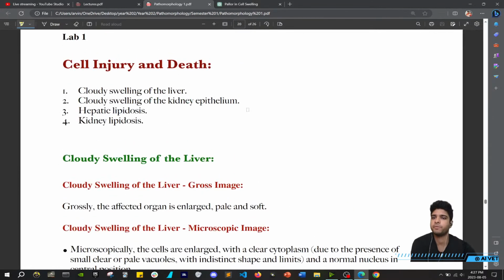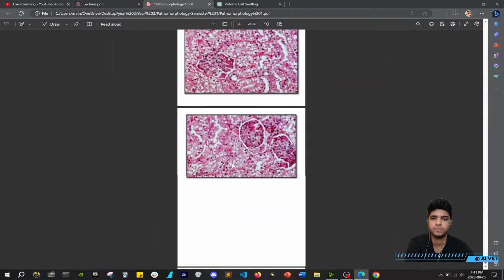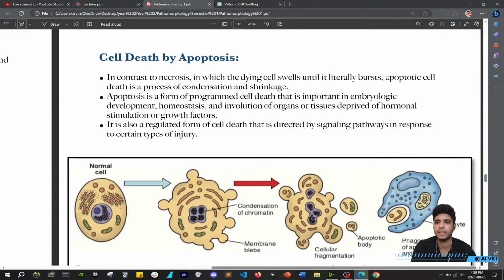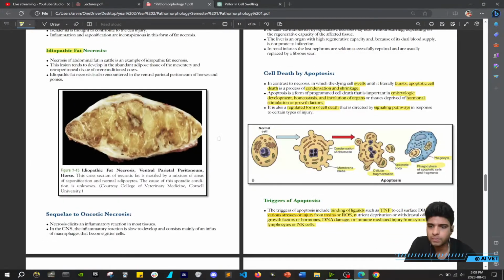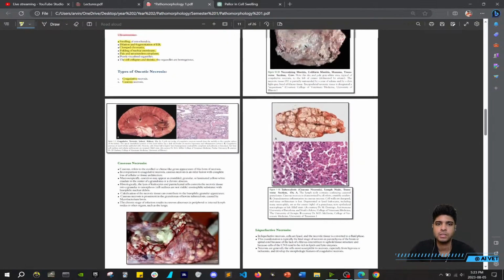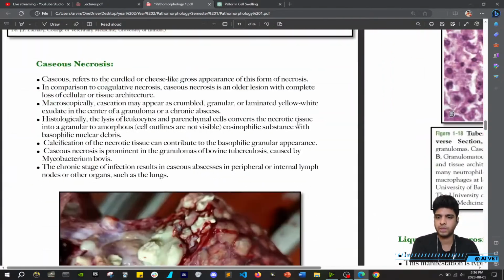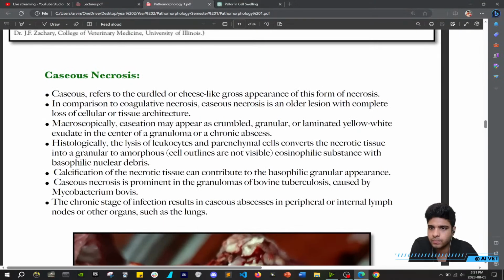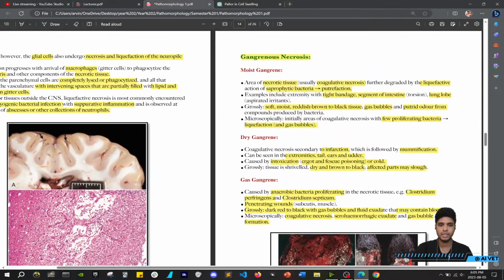Help me not procrastinate! Part 2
Come study with me!

I am Raj, an AI engineer studying medicine! I like to talk about artficial intelligence, AR, VR, 3D printing, self driving cars and ofcourse about medicine as well (veterinary)

I will also talk about my hobbies like Cooking, memory training, martial arts, flying drones, aviation simulation in MSFS 2020 and so many more things as well!